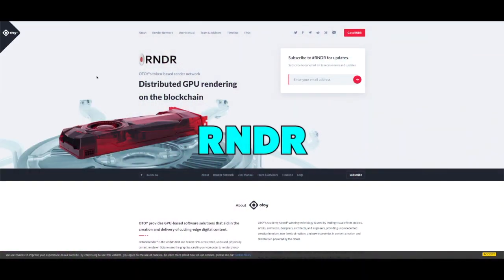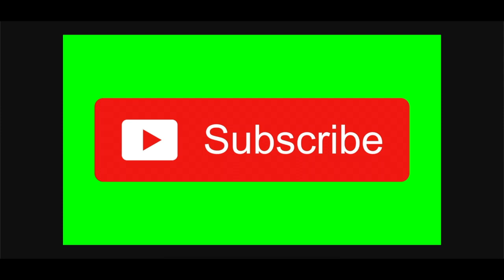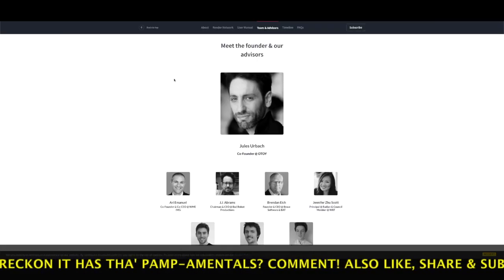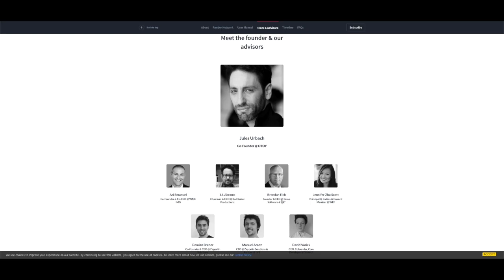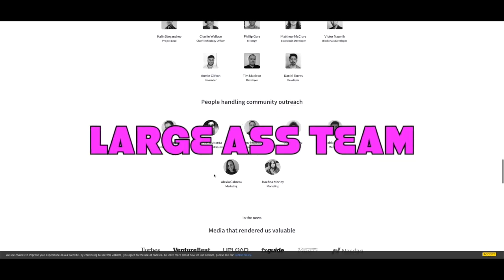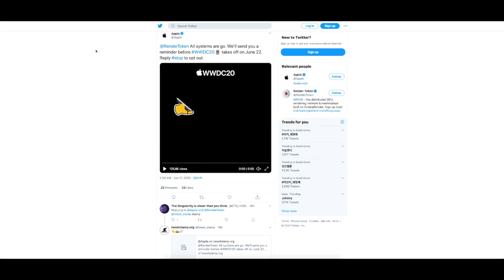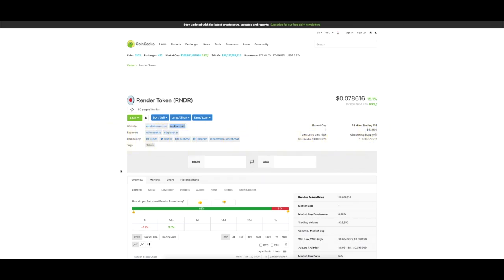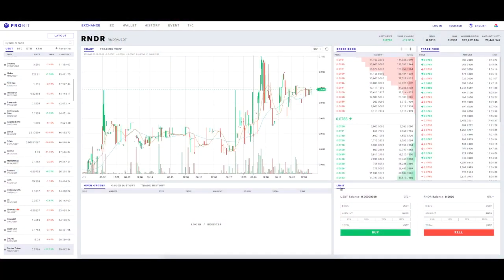Render Network - Crypto for Distributed GPU Rendering - RNDR = Hollywood, Google & IBM!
Render Network has one of the MOST INSANE teams in cryptocurrency. PERIOD.
Hollywood names, tech pioneers.
They say that through the use of their RNDR tokens that they are the first network to transform GPU power into fully decentralized economy of connected 3D assets.
Under the radar crypto gem or dud?
Take a look & decide!

BUY THE 2nd CRYPTO FROG T-SHIRT
IF YOU LOVE THE GAME AND STACKING THE CHAD. YOU NEED THIS T-SHIRT FOR MAX LADY LOVE!

NOT a member of any of these other CRYPTO exchanges?
Join via these ref links & that would be tres appreciate... very appreciated!
I only list ones with SEXY cryptocurrency projects on them & good benefits for YOU like trading fee discounts!
LEGENDS... ONE AND ALL!

BitMax (Mmmm.. VRA, BTMX, XDai STAKE pre-staking & CHR…) Ref

LIQUID REF LINK (mmmmm.

If you like my videos and feel like sending me some crypto ‘ave at it, you sexy beasts.

✅ BTC: 32JY8jyADsDEDJBS4157NvLwF5CKXoubSs
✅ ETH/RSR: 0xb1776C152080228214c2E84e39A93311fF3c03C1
✅ LTC: 3J4BPaqezaEkJKk6JMpveAo6ZFSbyL9ZX7

Please take this information and DO YOUR OWN RESEARCH. BUYING cryptocurrencies poses considerable risk of loss. TREAD CAREFULLY! There is risk involved in investing, trading, mining, staking, and lending Cryptocurrency. Crypto FROG does not take any responsibility for any losses that may occur. Crypto FROG does not own any copyrights to the music, videos, or images being used in this video.